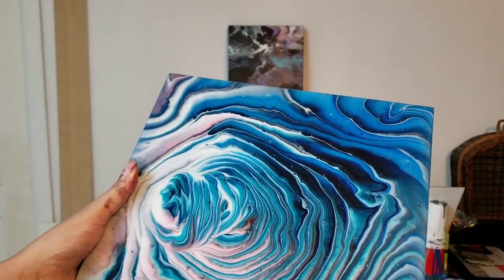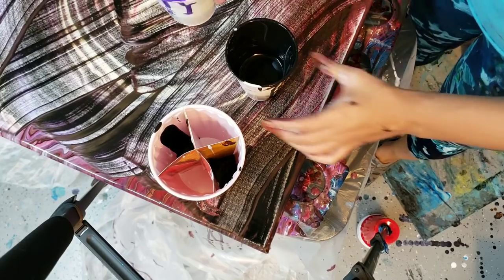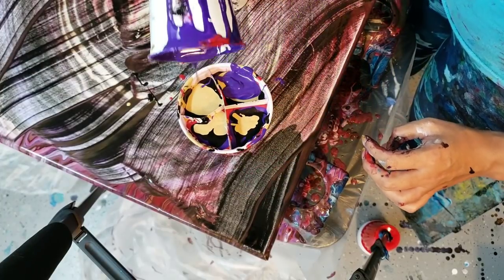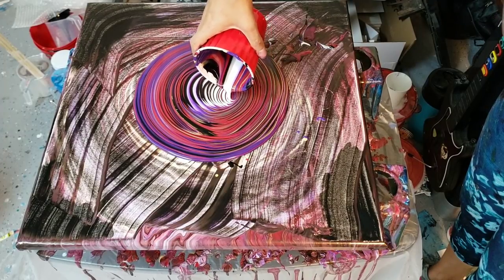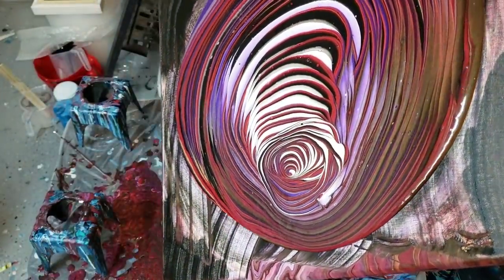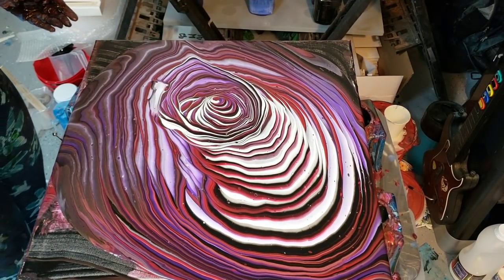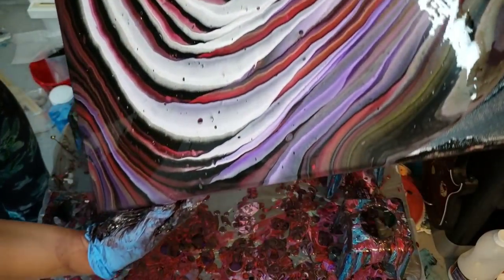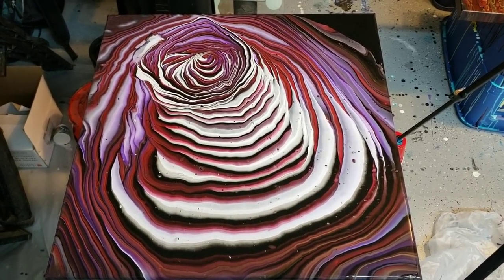Acrylic Pouring | Tree Ring Pour | Paint Split | Fluid Art | 3D | Acrylic Painting | Abrstract Art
Acrylic pouring, tree ring pour, paint split, fluid art, 3d effect.

I tried to get a better camera angle for the actual paint split part. I know the canvas goes off screen a bit during the tilting but this is the best I could do for now! Pouring medium, 40% floetrol, and 20% each gloss medium, liquitex pouring medium, and gac800. 50/50 ratio to paint. No silicone, no water. Colors: dioxazine violet, white, crimson, black, and gold.